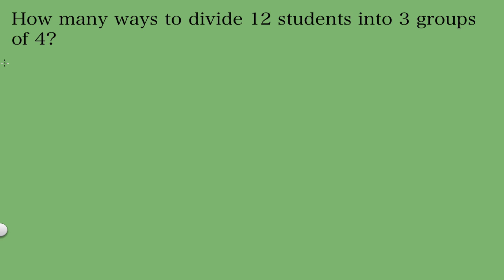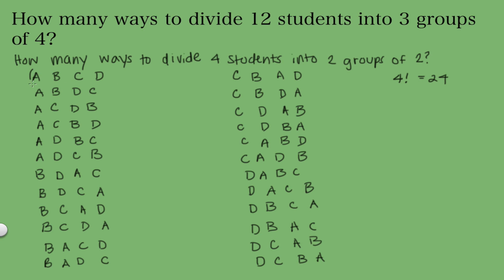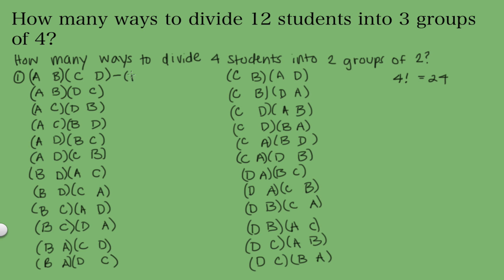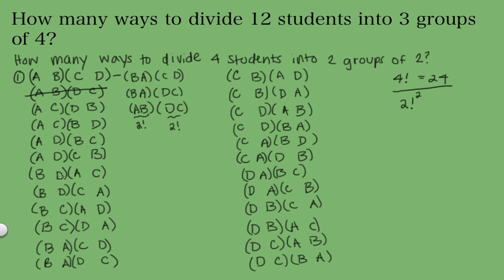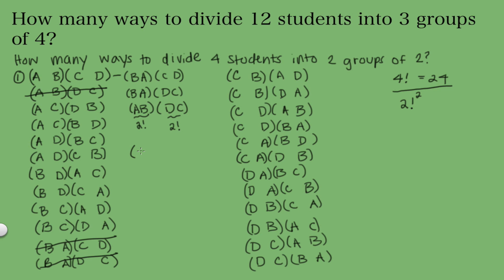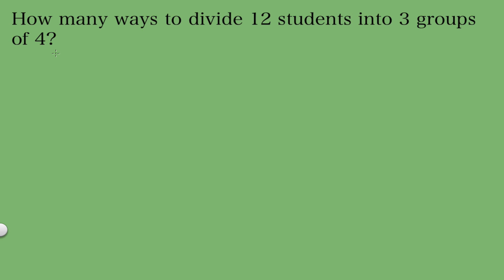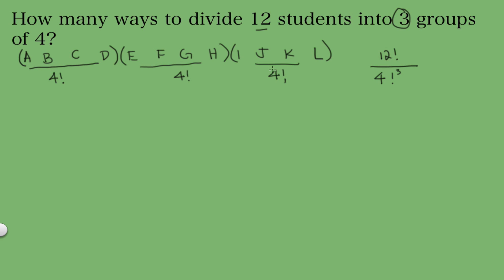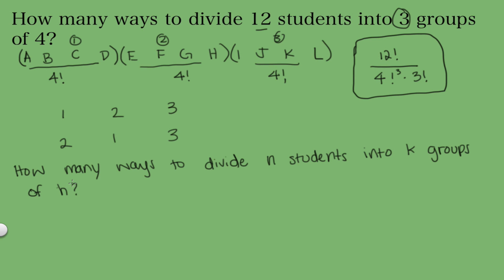How many ways can 12 students get into groups of 4?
How many ways can we divide 12 students into 3 groups of 4?